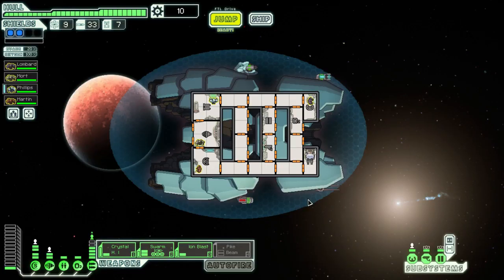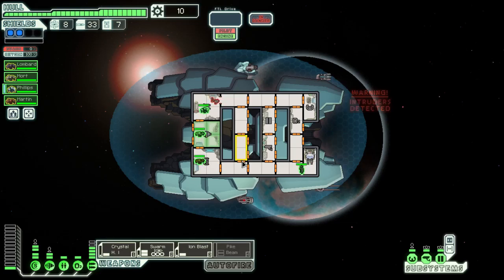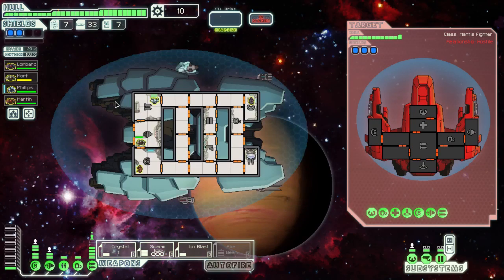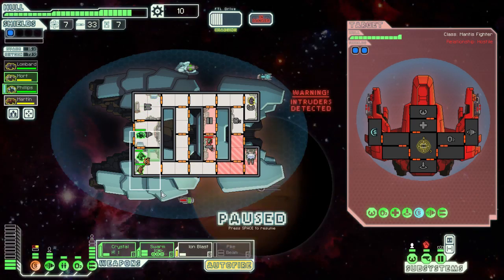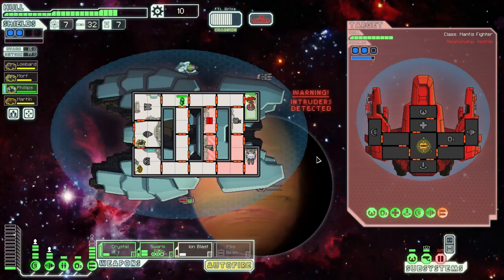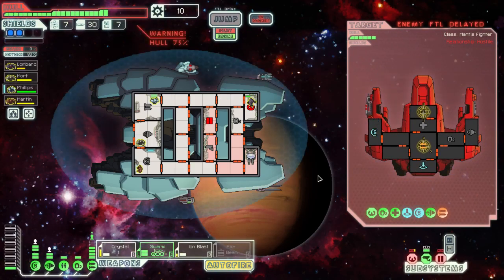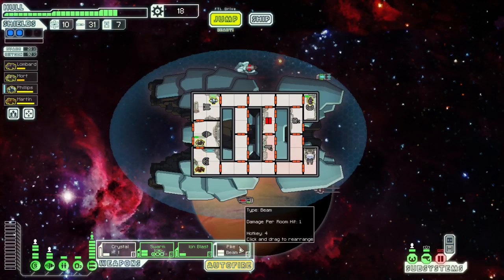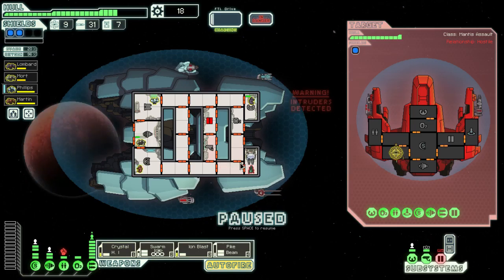Let's Play a 5 Minute Burst of FTL - S04E09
I'm the marmoset and this is a five minute burst of FTL. Season 4 with the randomly selected Tektite.